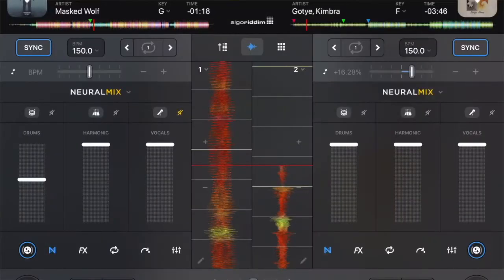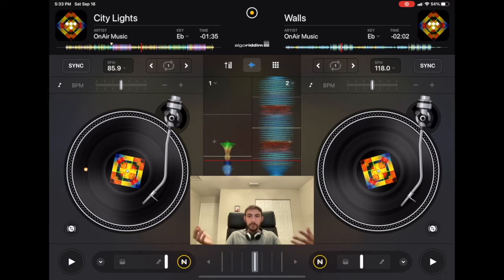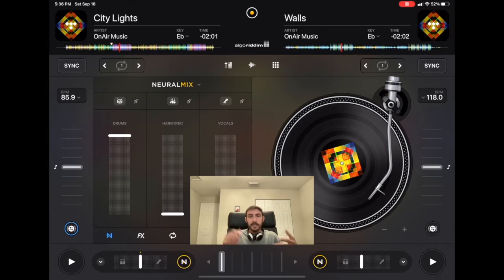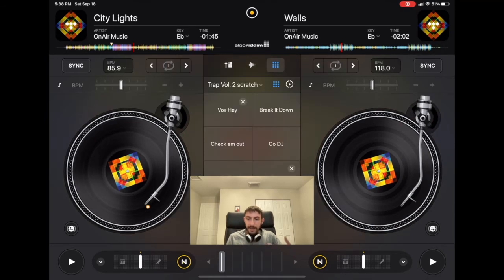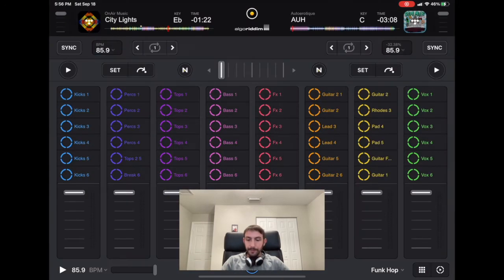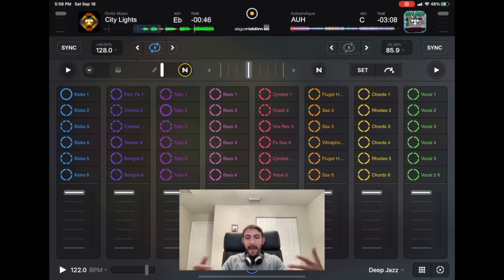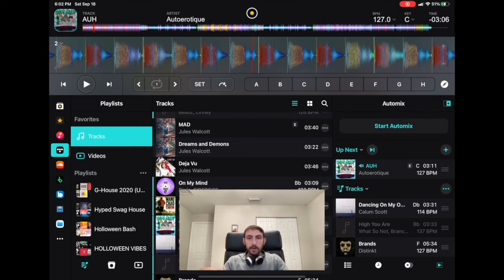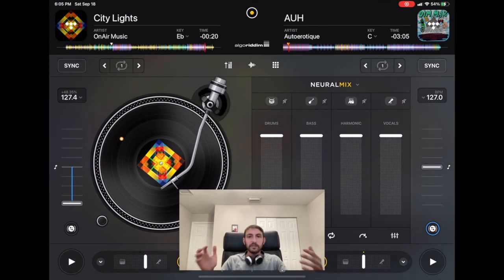Djay Pro ai ipad tutorial | How to use Neural Mix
With the new djay Pro AI for iPad by Algoriddim, musicians can use stem separation, loops, effects, continuous crossfadering, and more with real-time "Neural Mix" stem separation. Watch my video to  learn all about it.